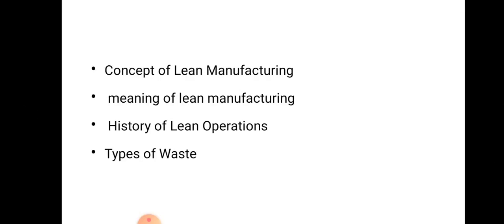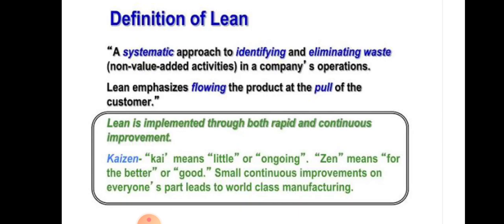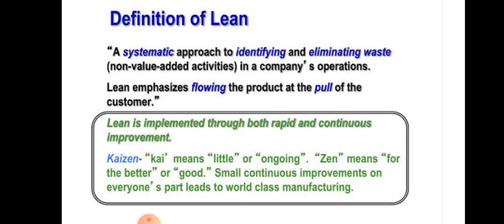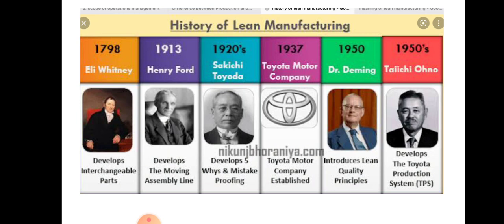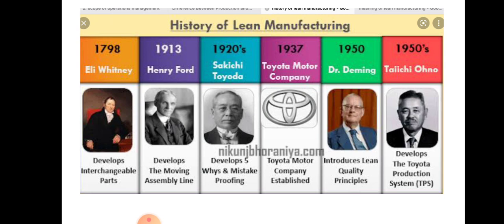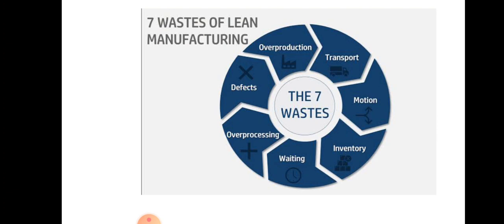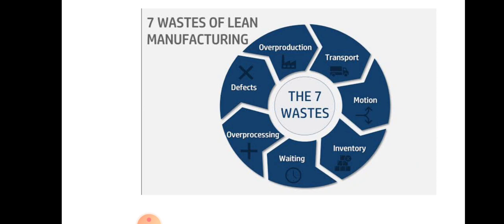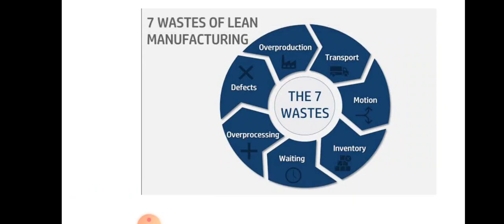Technology and Operational Strategy-Lean manufacturing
lean manufacturing meaning, History of lean,types of wastes